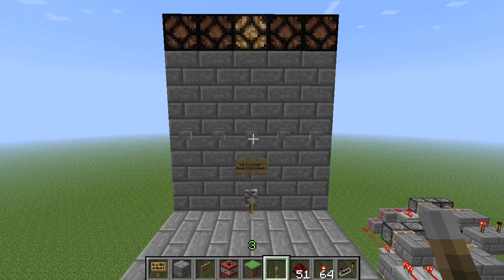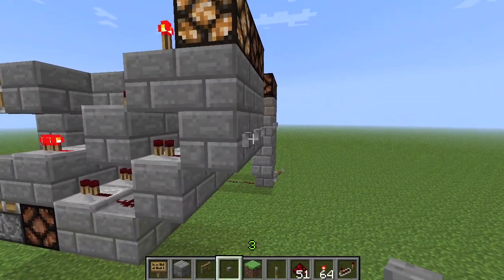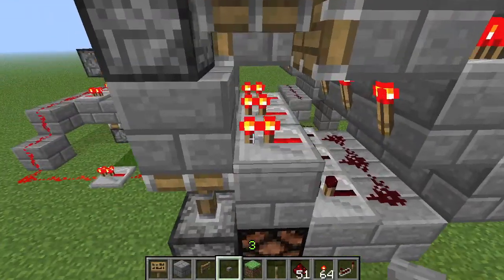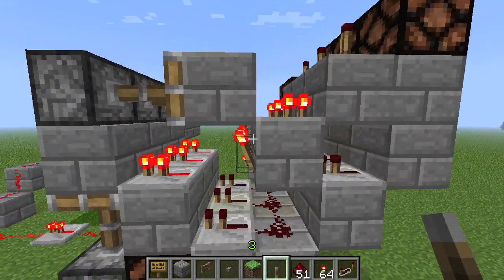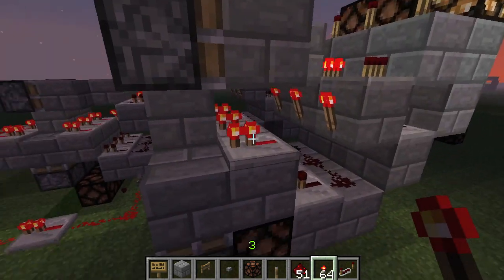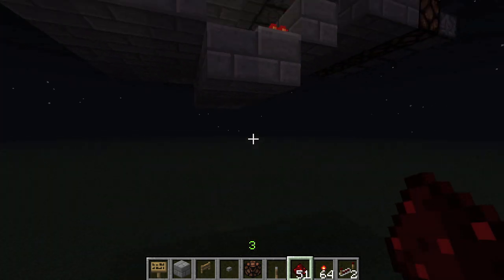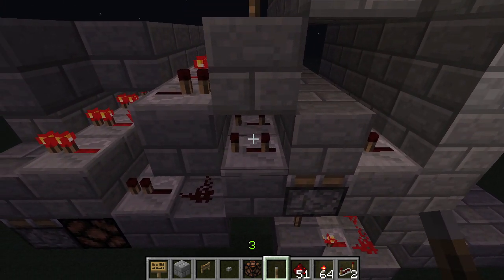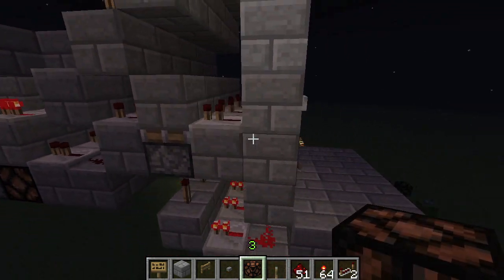Minecraft - Locking Selector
A locking selector, built in minecraft.